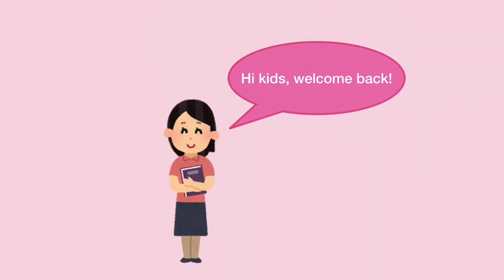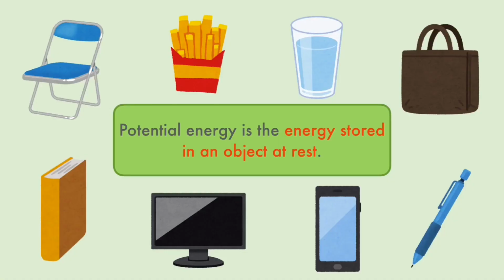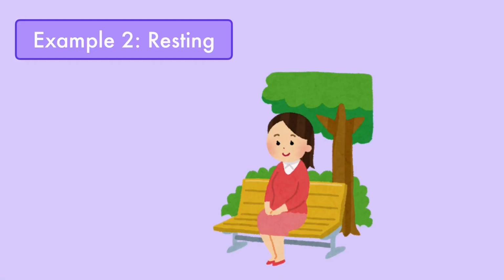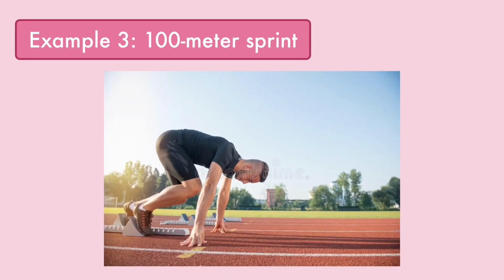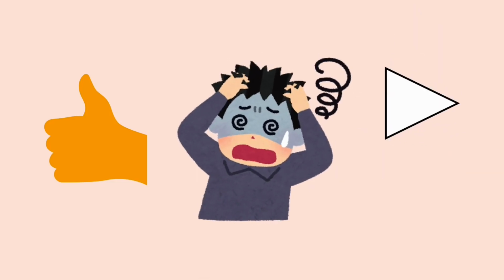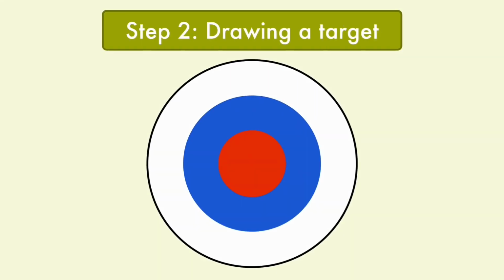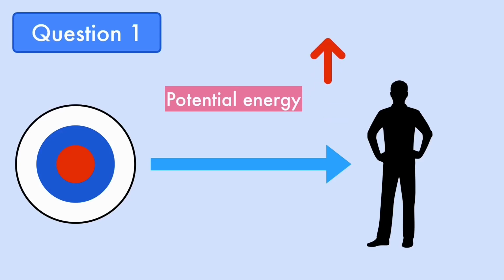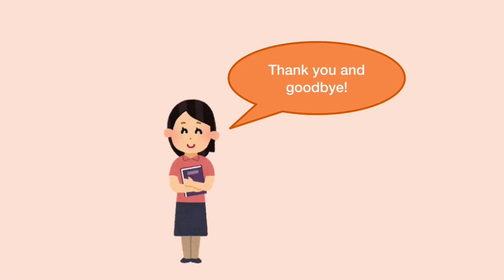Potential Energy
Created by Beverly Liew (0330566)